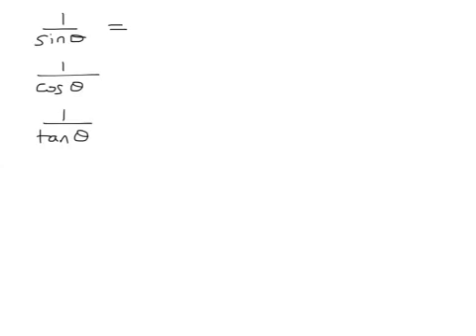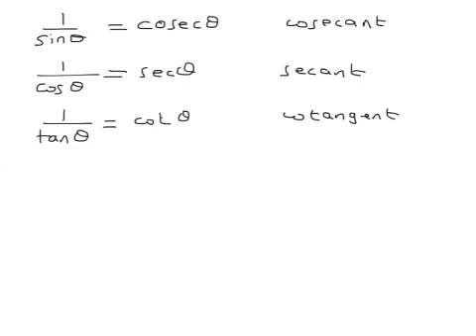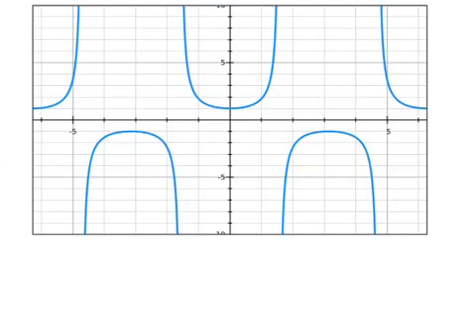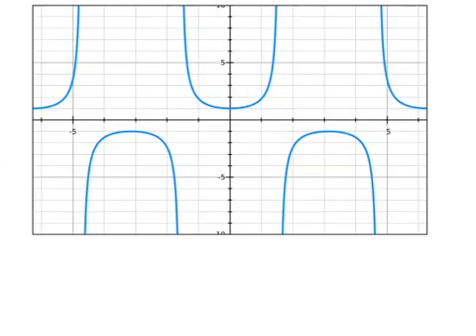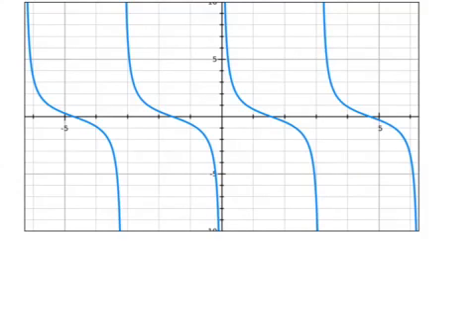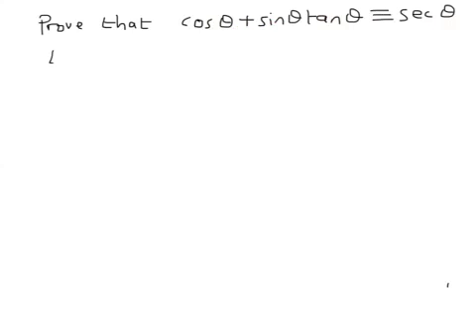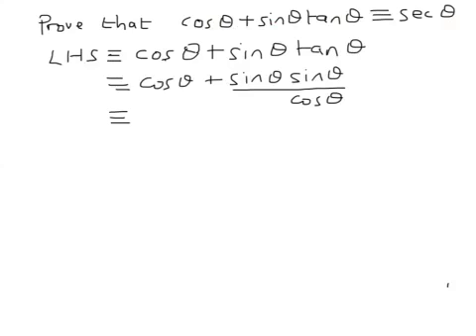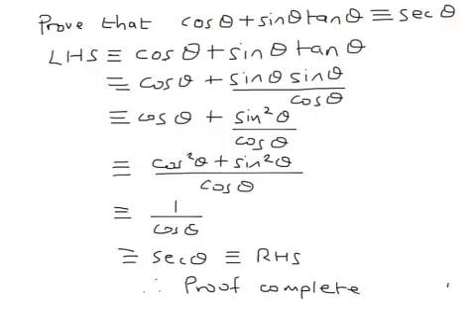C3 Reciprocal Trig Functions